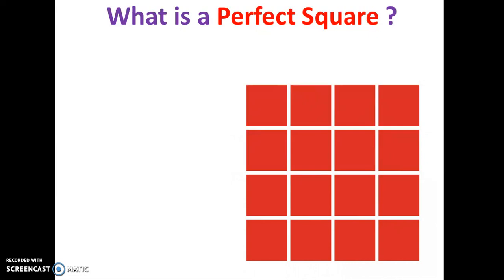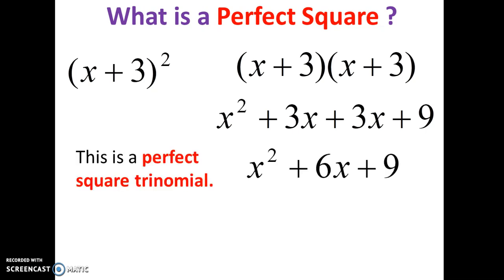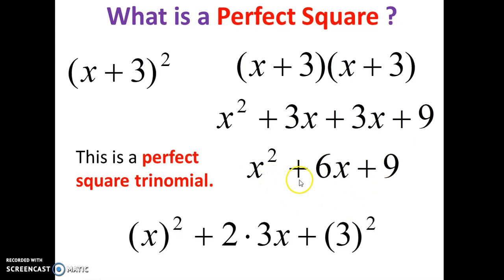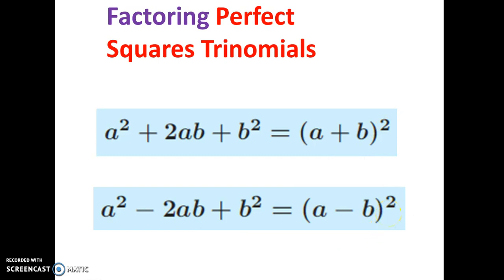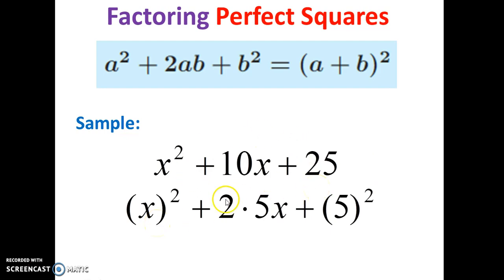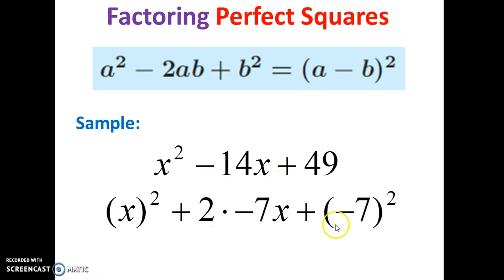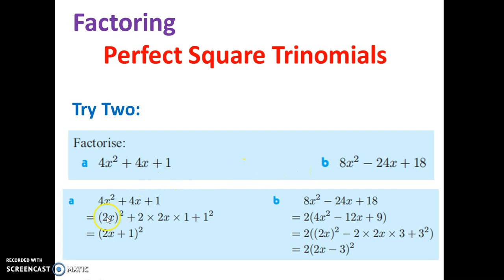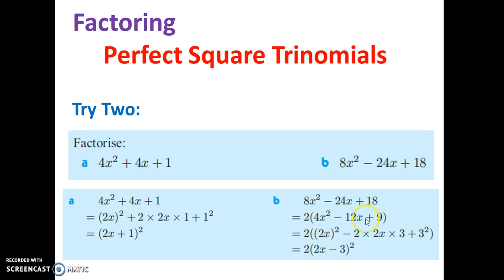Skill Video Factoring Perfect Square Trinomials